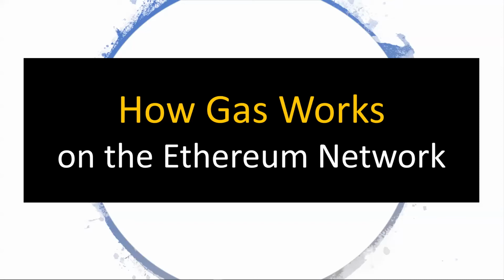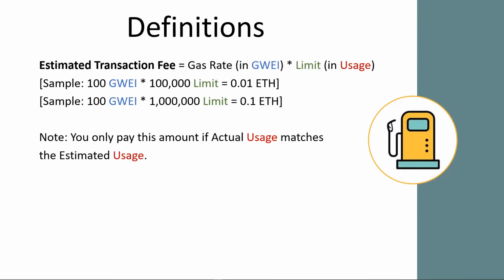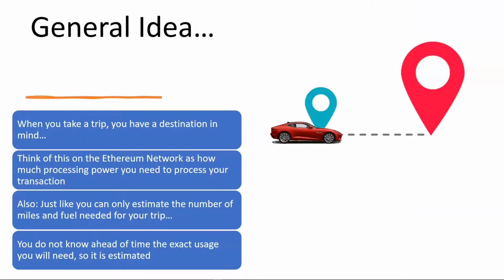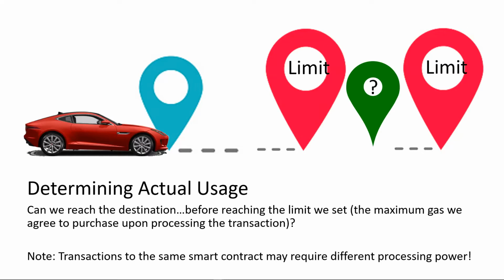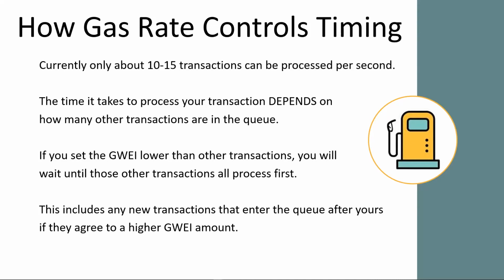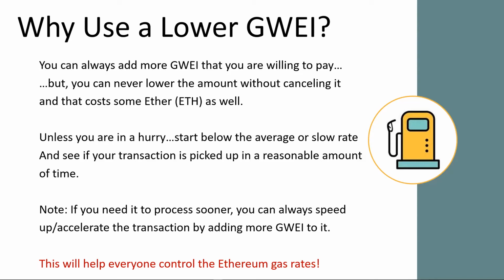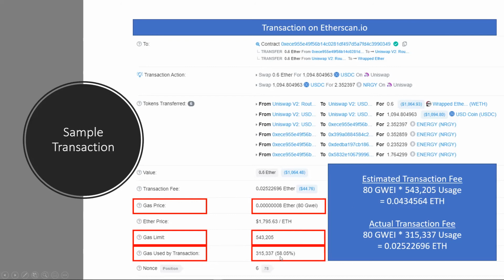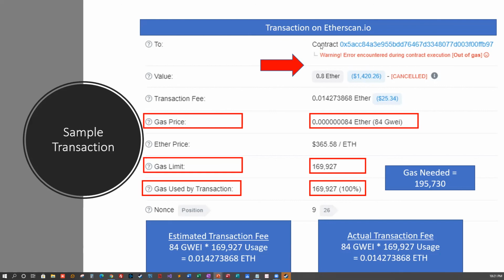How Gas Works on the Ethereum Network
Explainer video comparison of Ethereum gas prices and mechanics compared to a car trip. Answers questions like: Why gas is SO high and how to help control it. Why you rarely pay the estimated gas price. Why transactions cost more to smart contracts than to other wallets. Why no two transactions cost the same price even to the same smart contract. Why a transaction may take longer to be picked up than you want. Why it is impossible to predict how long a transaction will take to process. And so much more...